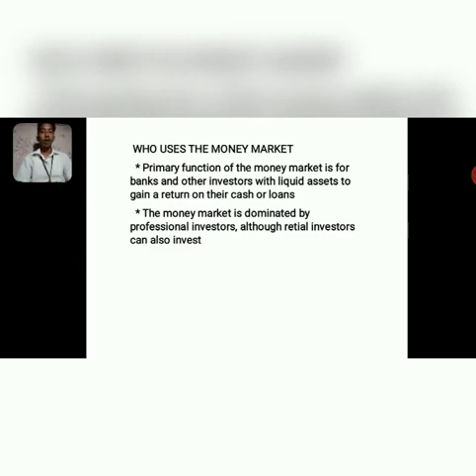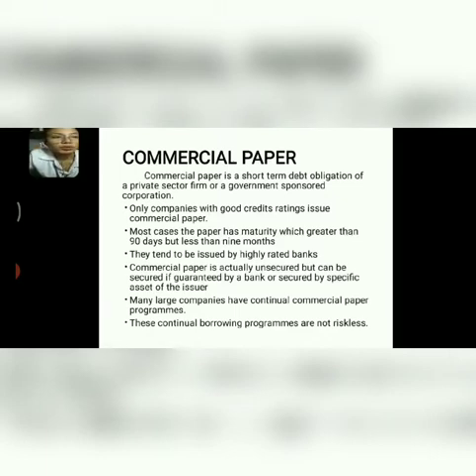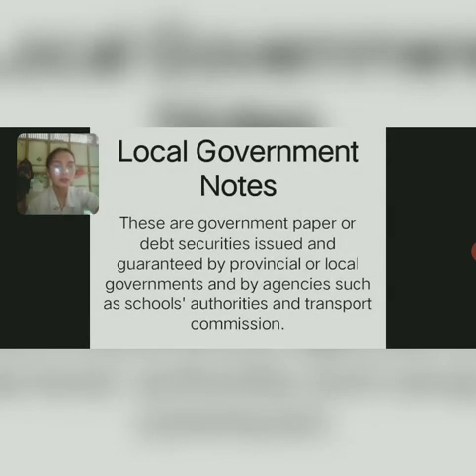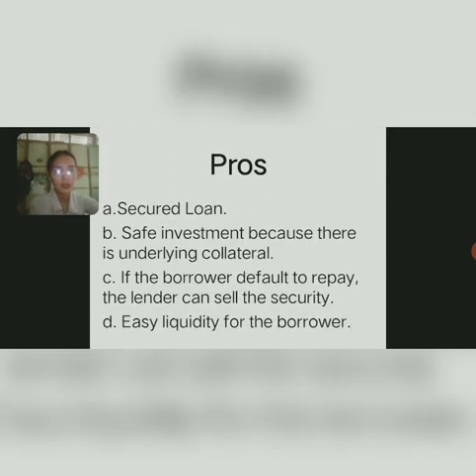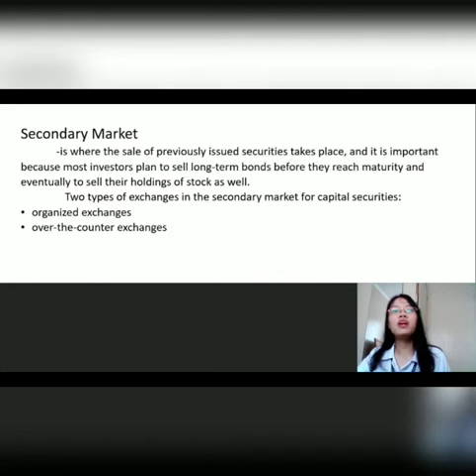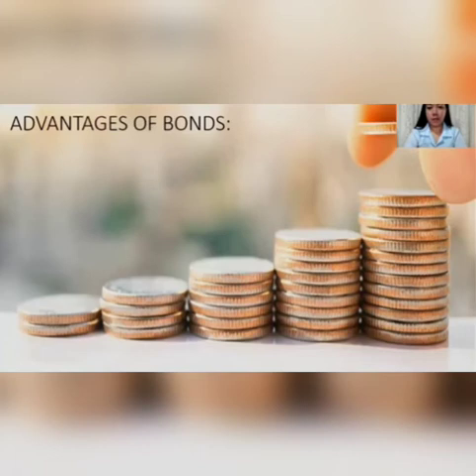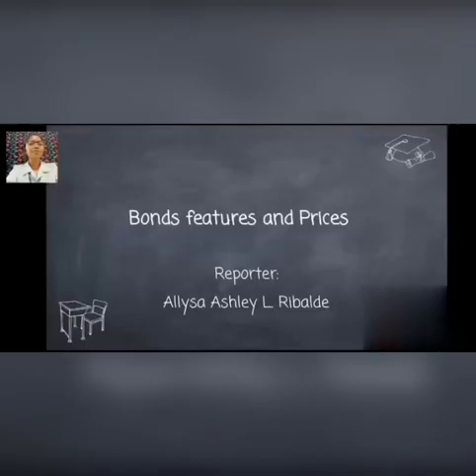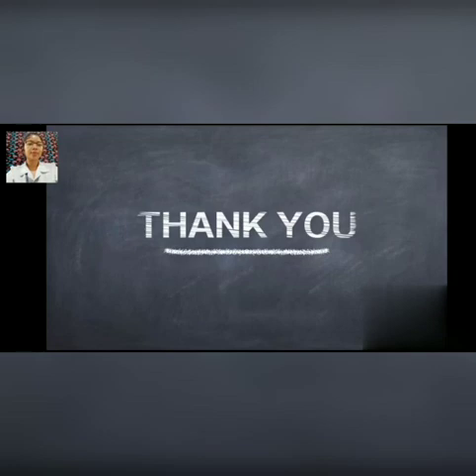Money market instruments